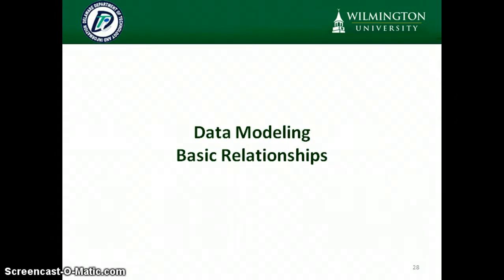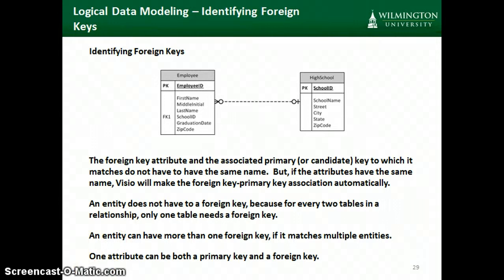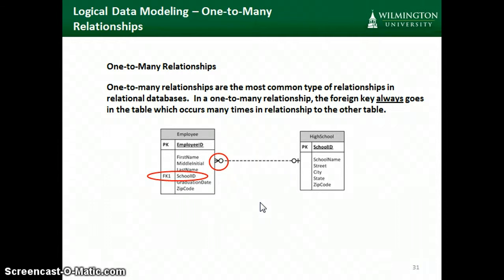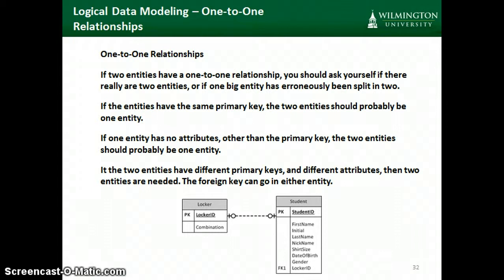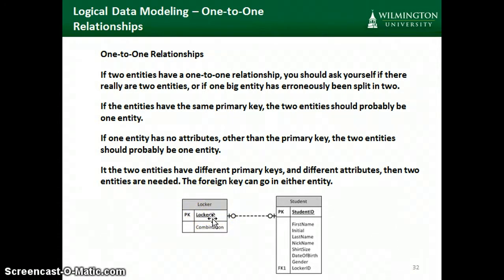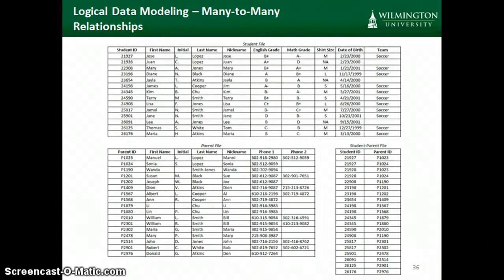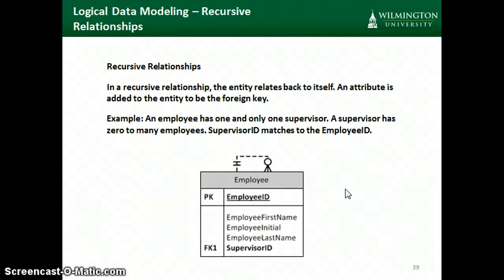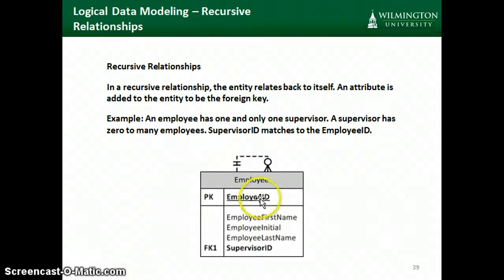Data Modeling - Basic Relationships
This video describes the basic relationships for data models